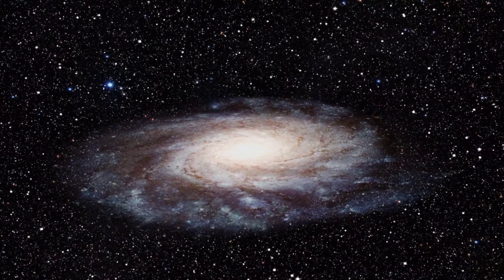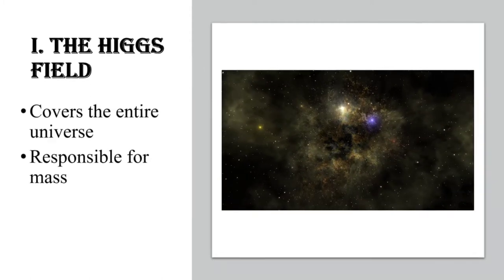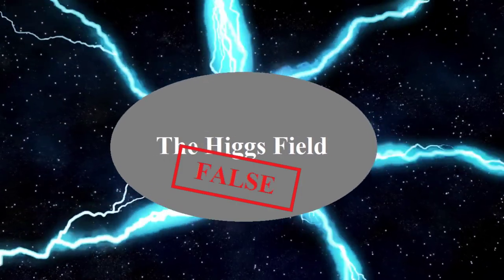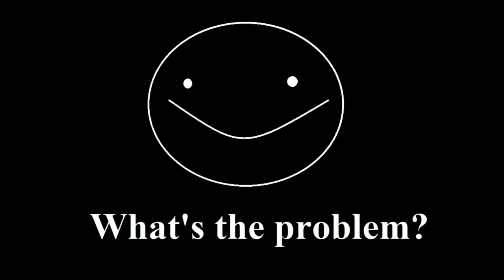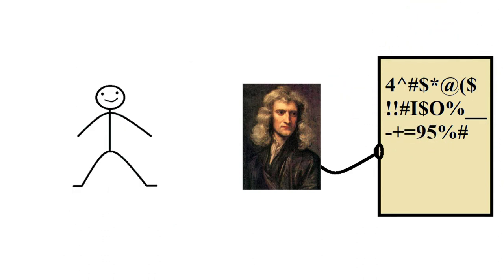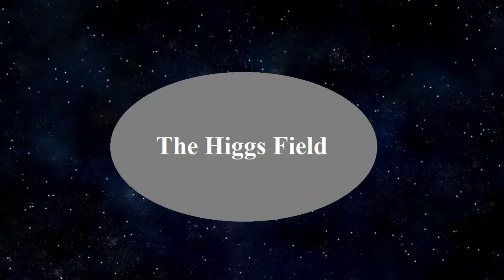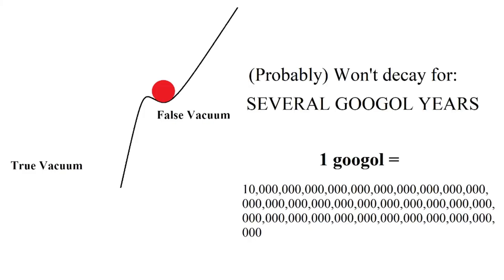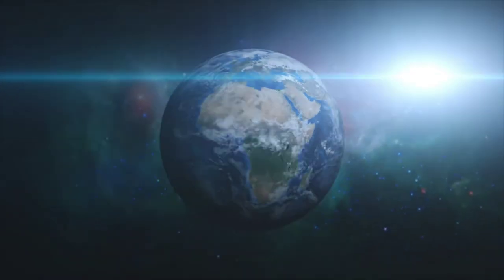Vacuum Decay - Explained in 3 Minutes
Can the universe end with one push instead of a bang? Maybe...if the theory of vacuum decay is correct!
This video explains the concept of Vacuum Decay in under 3 minutes.

Created as a submission to the 2020 breakthroughjuniorchallenge.